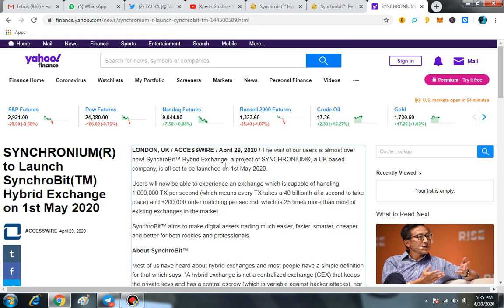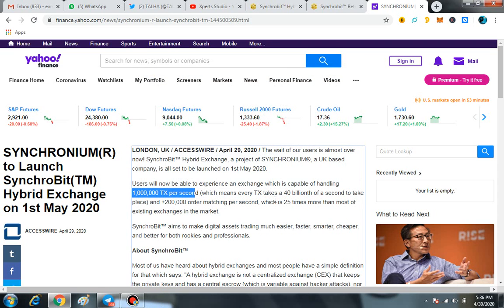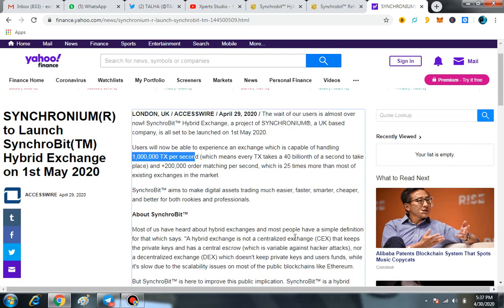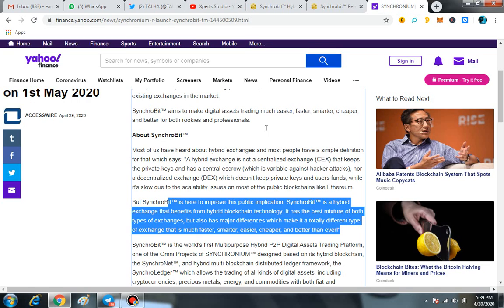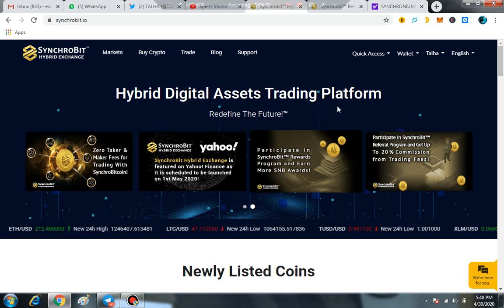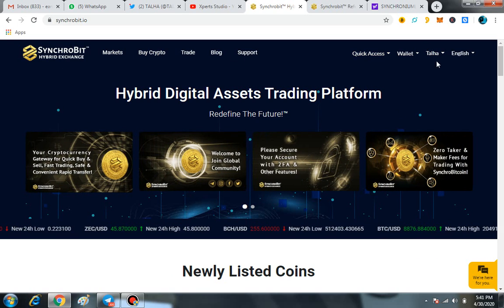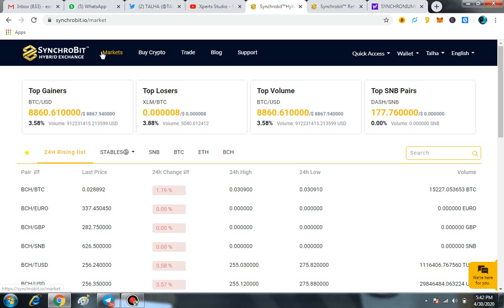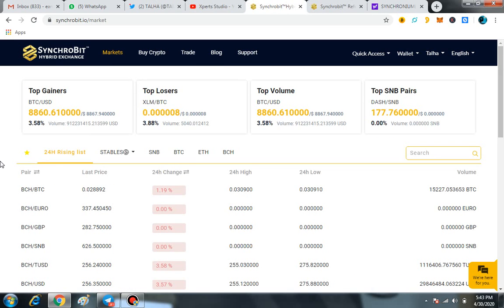Synchrobit Hybrid Exchange Live On 1st May 2020|Best Things To Know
SynchroBit is the world's first Multipurpose Hybrid P2P Digital Assets Trading Platform, one of the Omni Projects of SYNCHRONIUM designed based on its hybrid blockchain, the SynchroNet.

Synchrobit Hybrid
Exchange Live On 1st May 2020
Best Things To Know

What Is Synchrobit Exchange?
How Synchrobit Exchange Will Work?